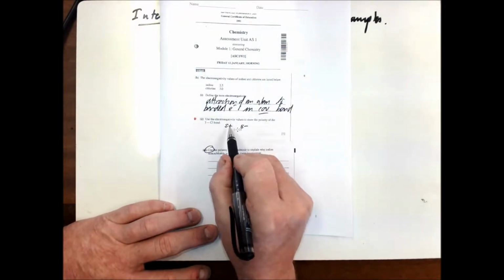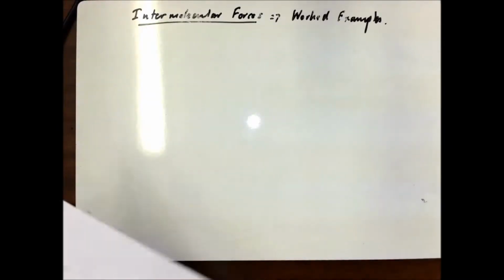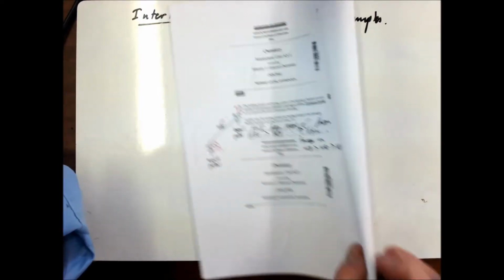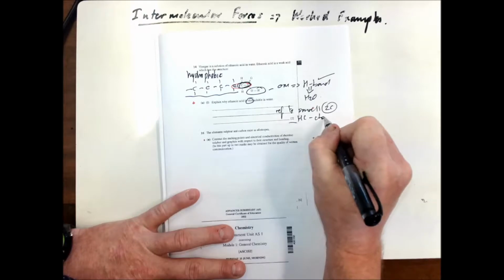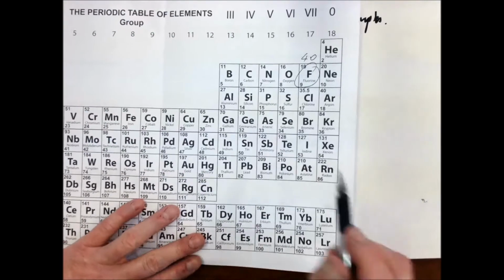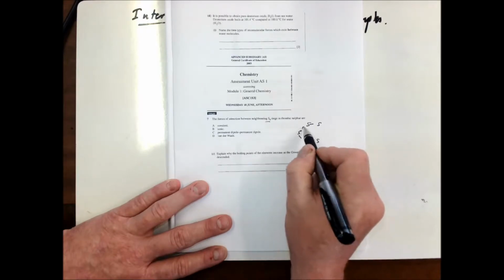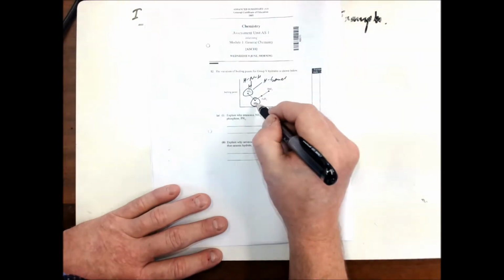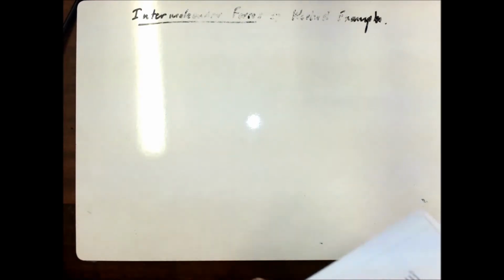AS Chemistry. Intermolecular forces. Worked examples from past paper questions.